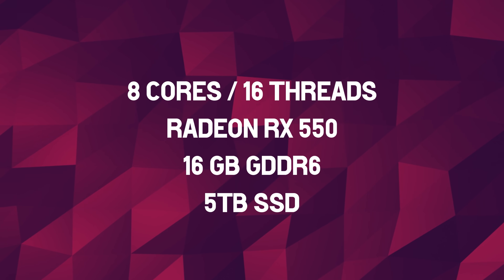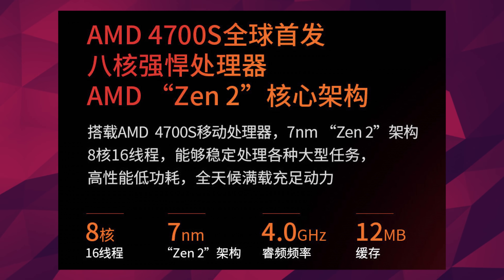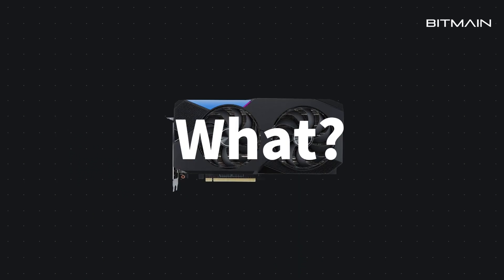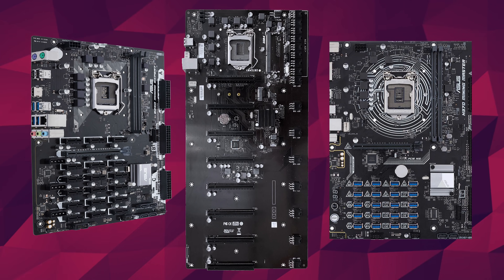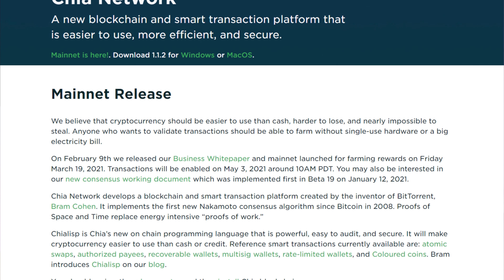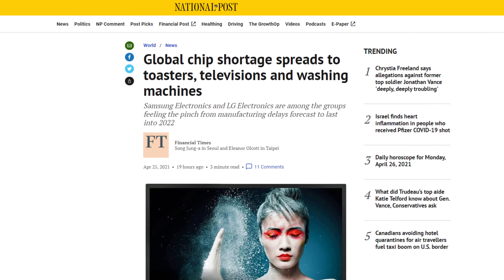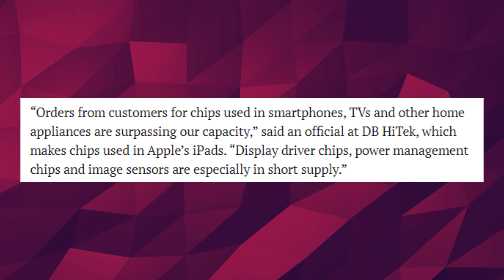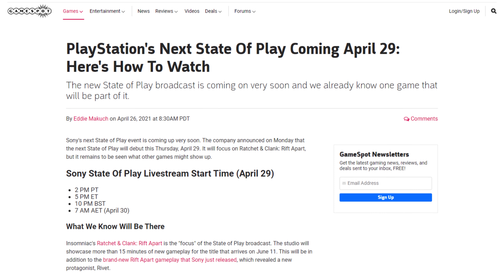An Xbox Series X CPU In A PC?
Let’s get started with AMD. It looks like a new computer is in town and it’s causing some ruckus. Mostly because it’s quite a weird one. 8 cores, 16 threads, RX 550 ( ew ), 16gb of gddr6, and a 5TB SSD. Notice how I didn’t say the amount of DDR4 memory ? That’s because it doesnt have any.

The cpu is called the 4700S, and from the looks of it, it’s the Xbox Series X’s CPU, with the graphics section disabled. Since it’s disabled, it allows for a  little overclocking on the cpu for a 4.0Ghz Boost. Now it’s still on Zen 2, and because of the lower clock and absolutely terrible GPU it’s probably worse than an APU, but it’s nice to see that this silicon is not going to waste.

Connect with Boot Sequence:
Today’s Sources
32 Sata Port Motherboard for Chia Mining!